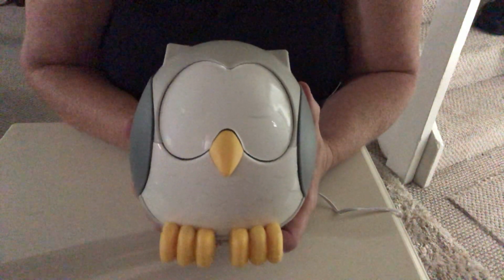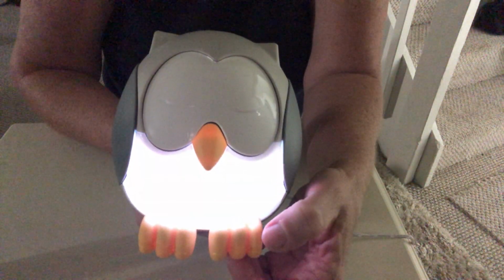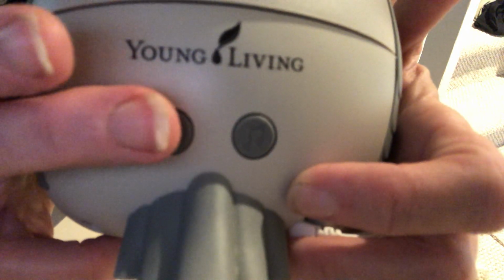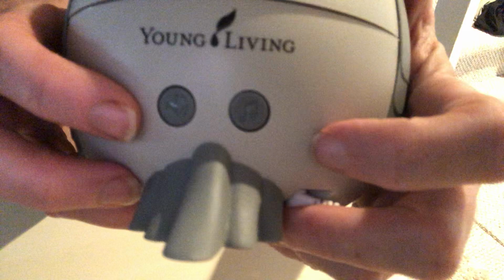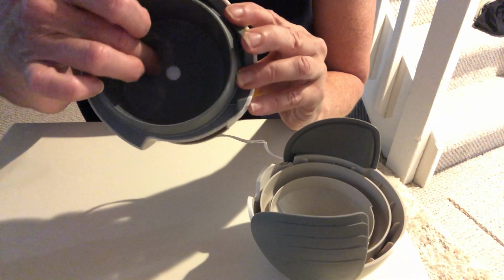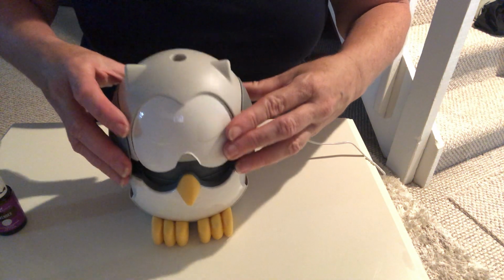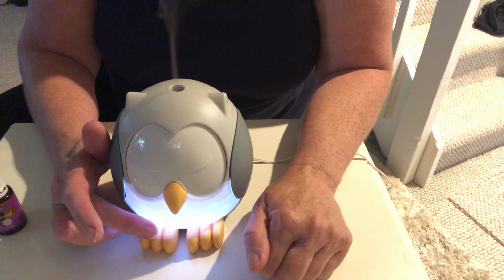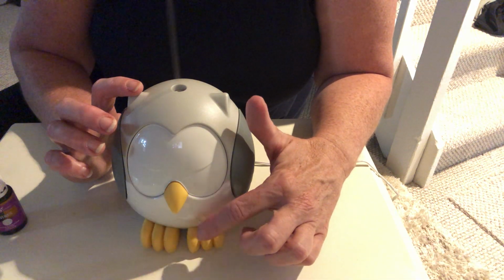Owl Diffuser Young Living-“Feather”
I am here to help you learn and support you as you do.

Here is a link to order Young Living Products of your choice

If someone else sent you to this video, use their link if they provided you with one.